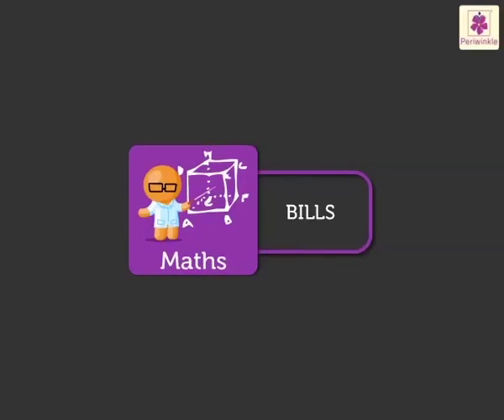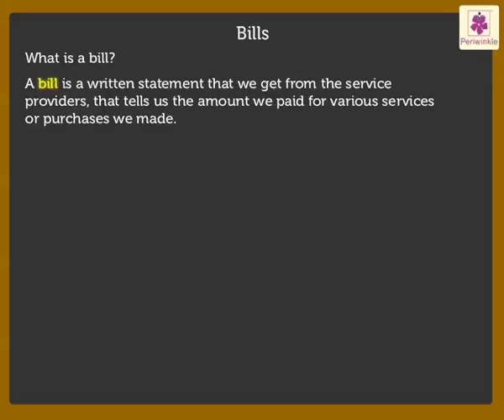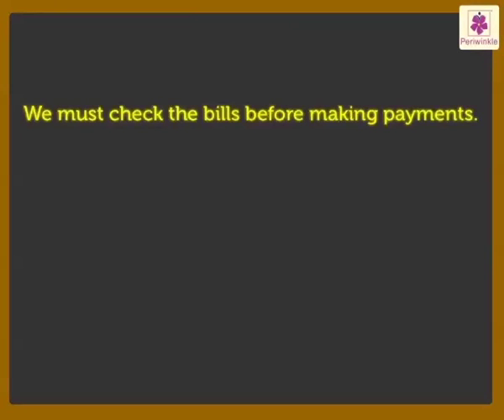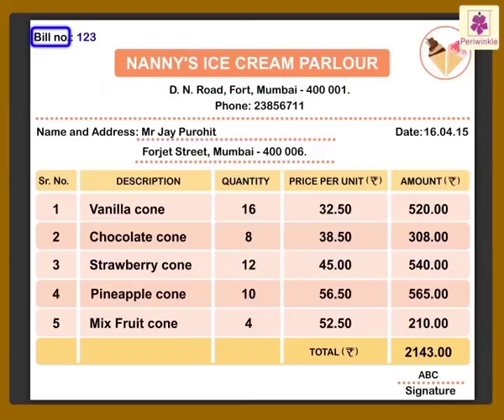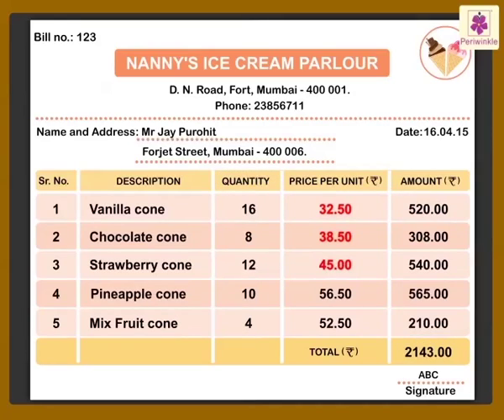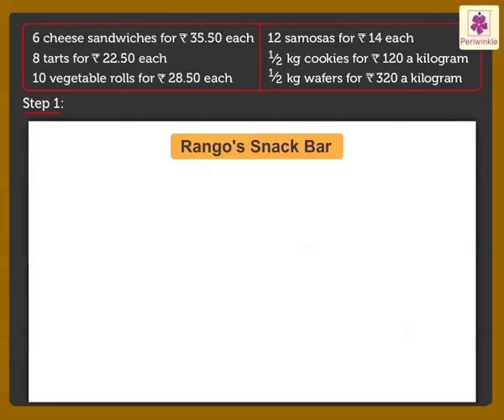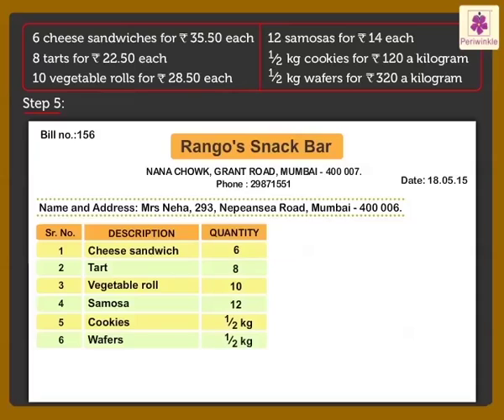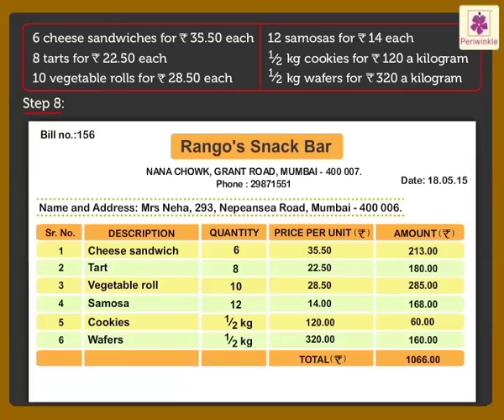Bills | Mathematics Grade 5 | Periwinkle